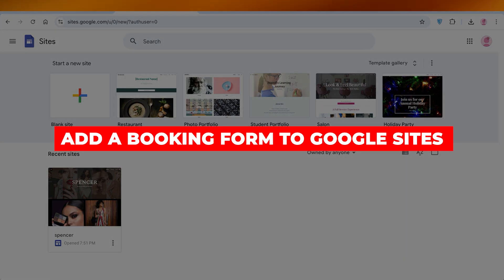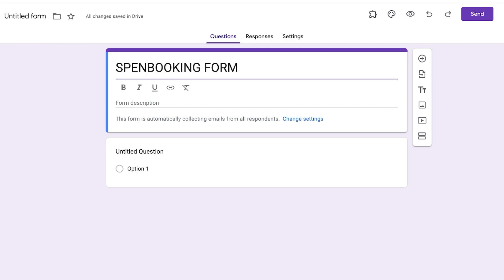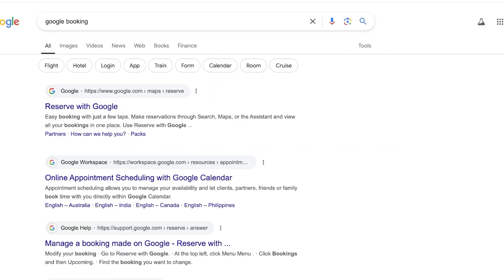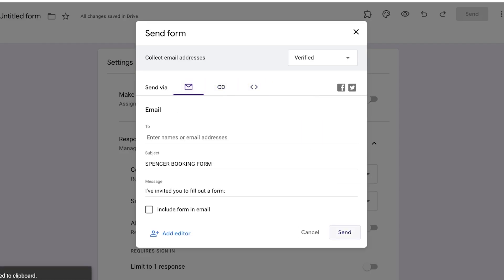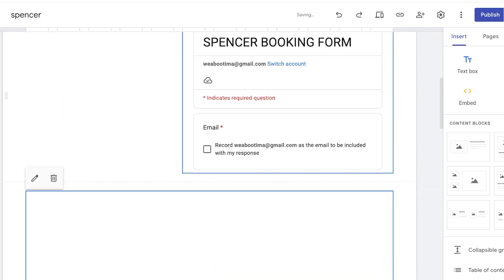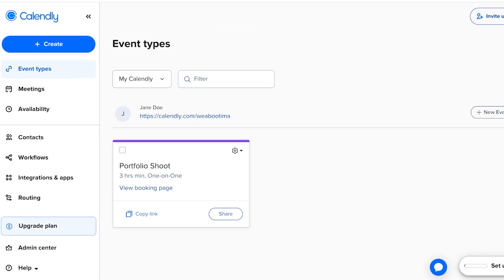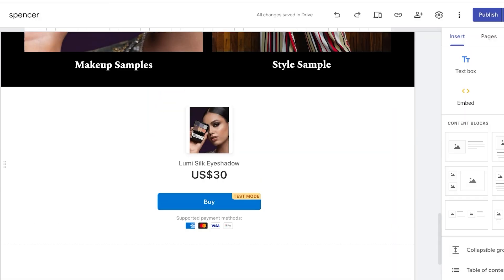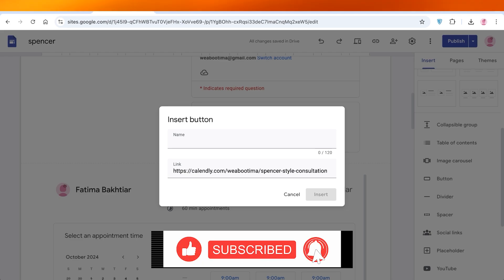How to add a Booking Form to Google Sites (Three Simple Methods 2025) | Quick & Easy Tutorial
Learn how to easily add a booking form to your Google Sites with this step-by-step tutorial. In this video, we cover three simple methods to integrate a booking form into your site, enhancing its functionality and user experience. Whether you're managing appointments, reservations, or events, these techniques will help you streamline the booking process. Follow along with our quick and easy guide to set up your own booking form in minutes.